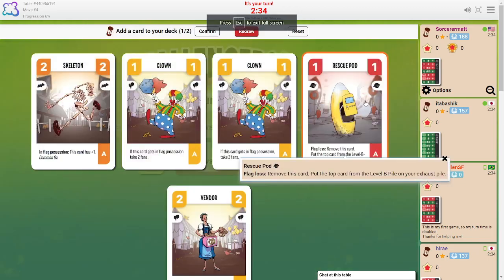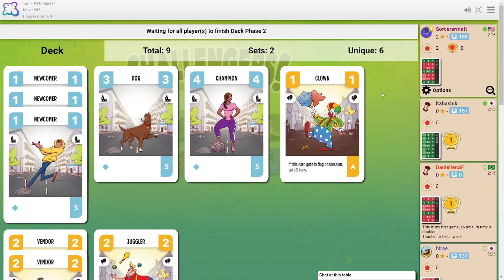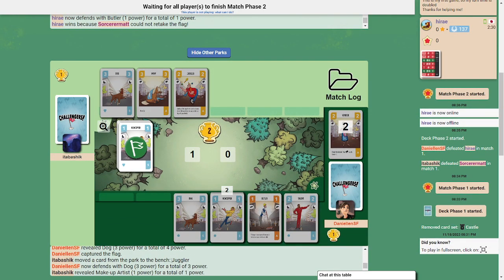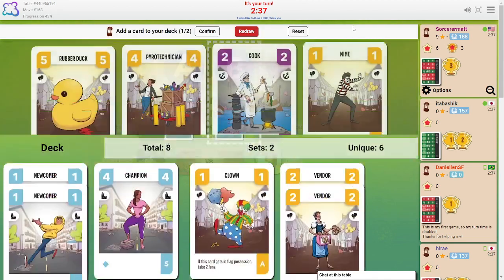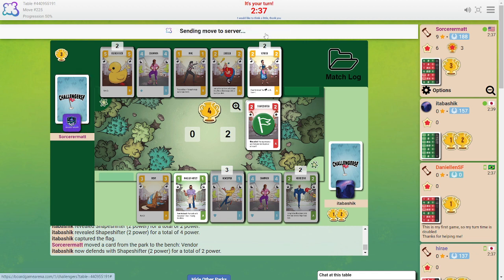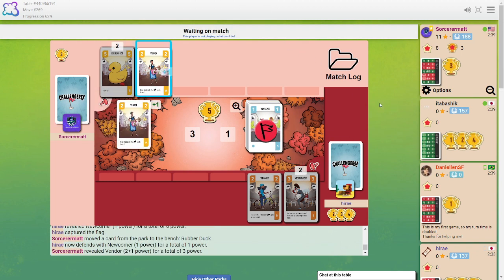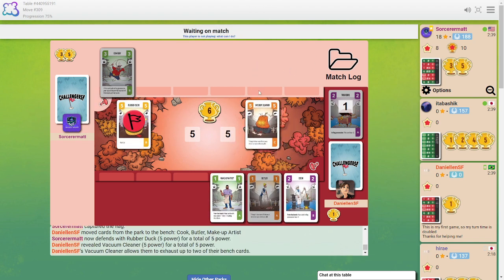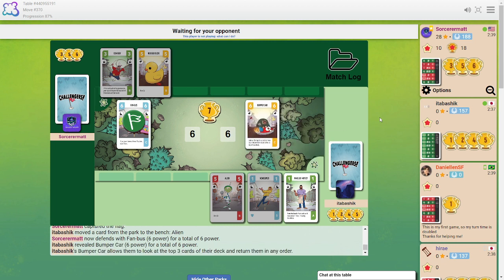Challengers: Yee-Haw!!!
This one turned out to be really fun